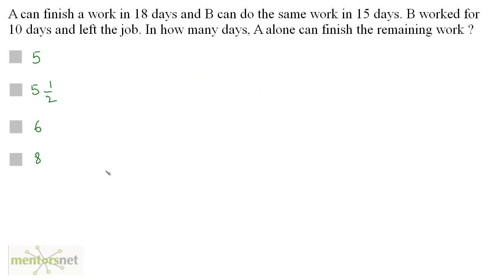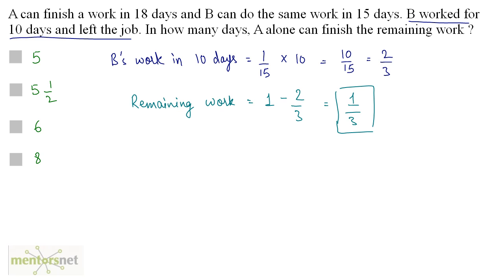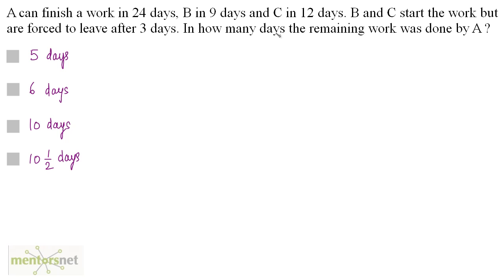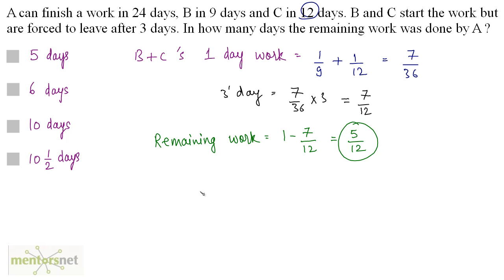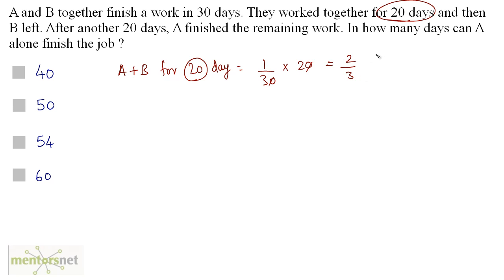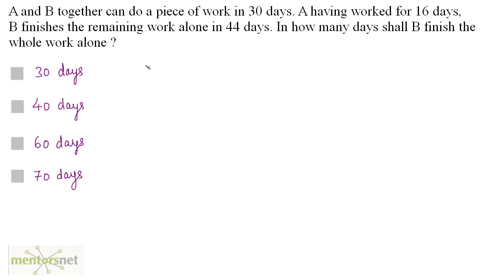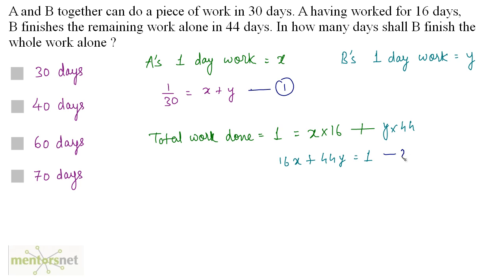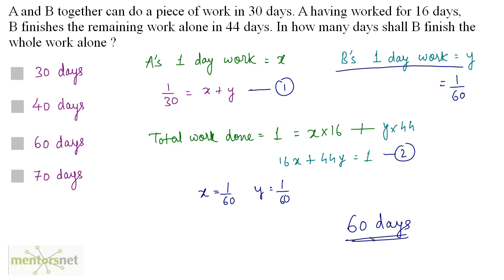QT 130 Time and Work Question Set 4